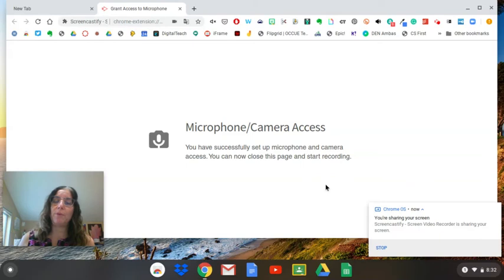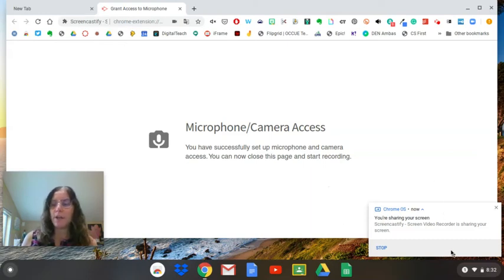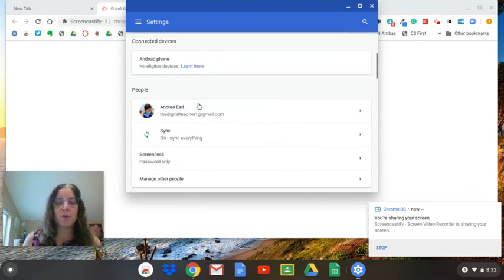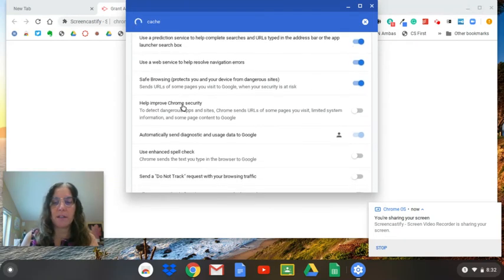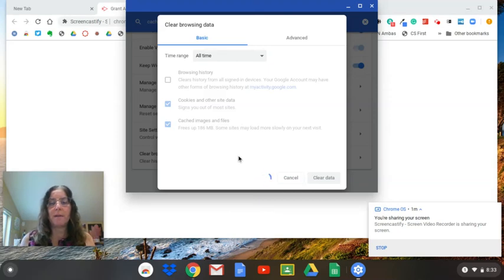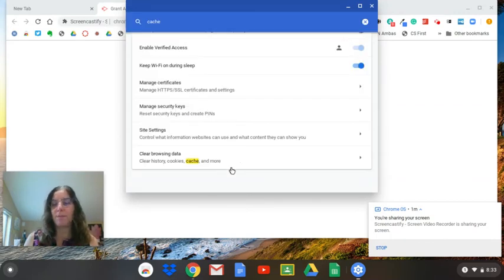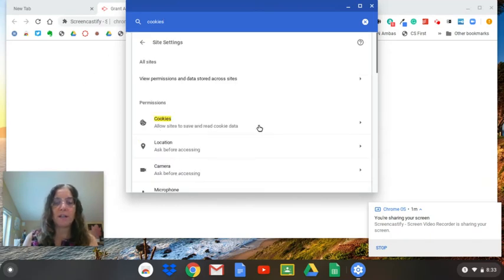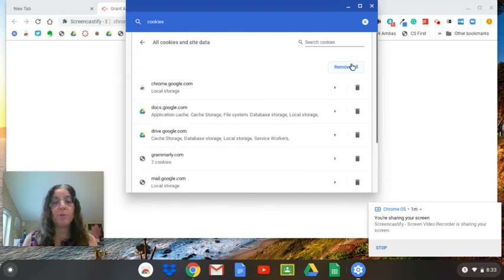Clearing your Cache & Cookies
Are you having trouble accessing your Google assignments inside of Canvas? Try this trick.